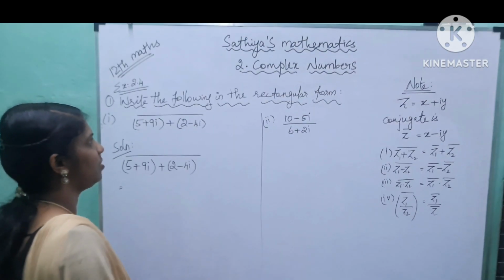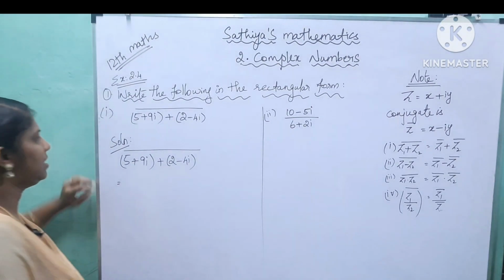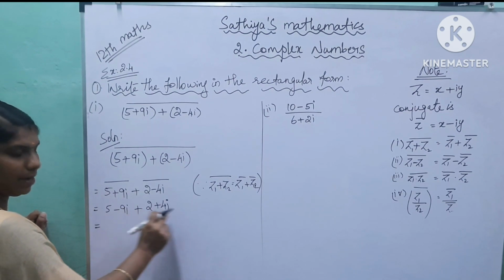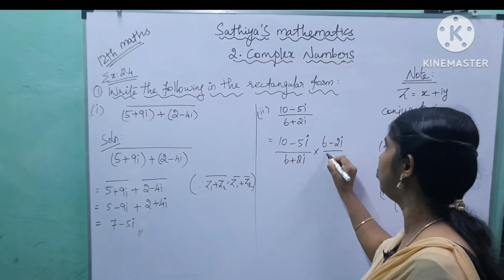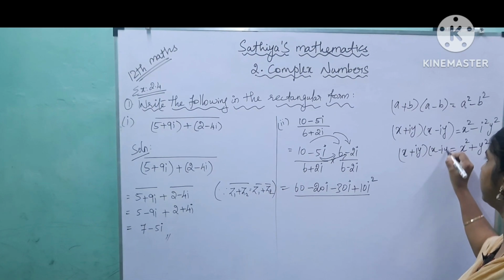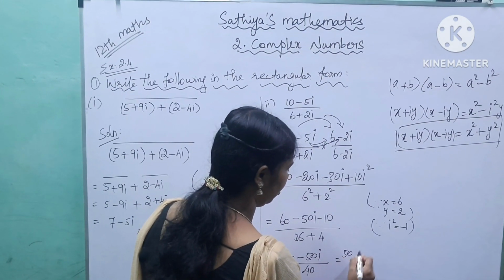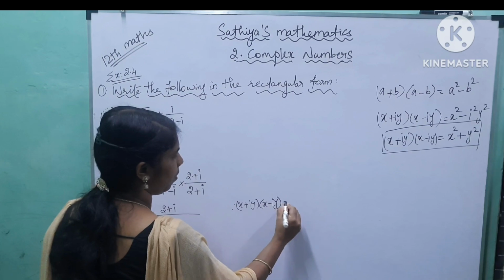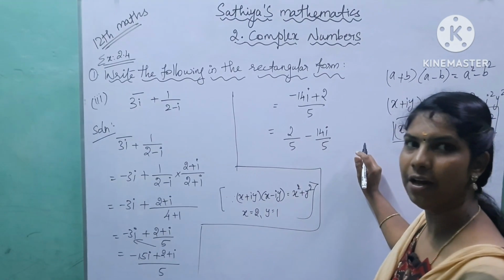12th std maths ex:2.4 sum 1(i,ii,iii)|complex numbers|rectangular form|(TN newsyllabus)@sathiya6401